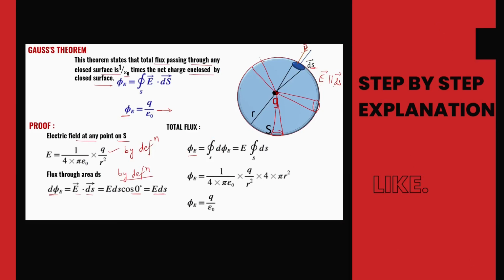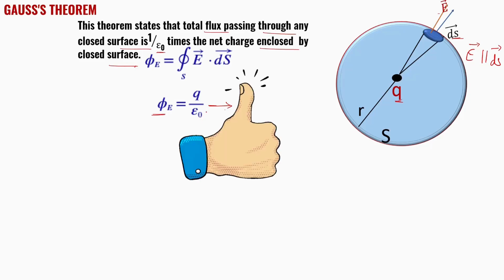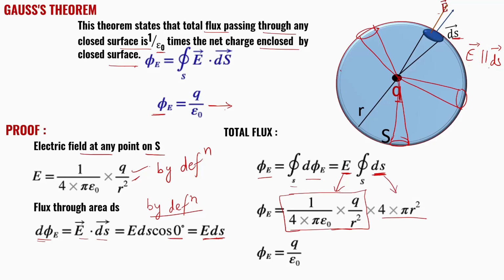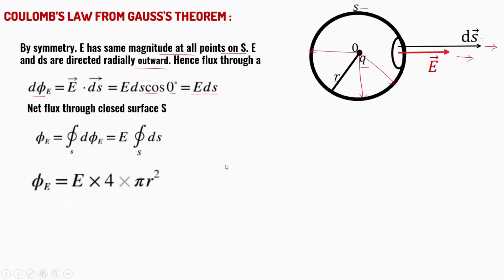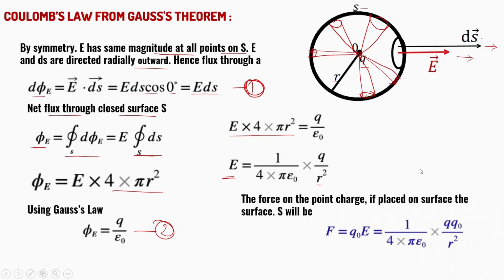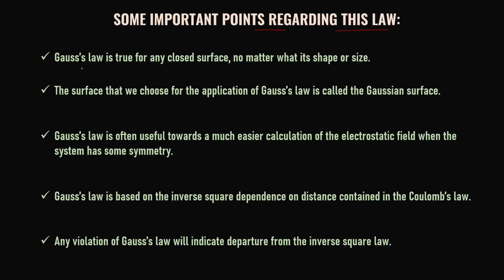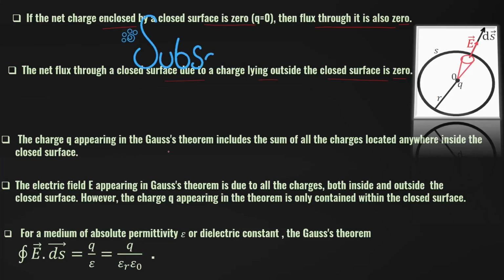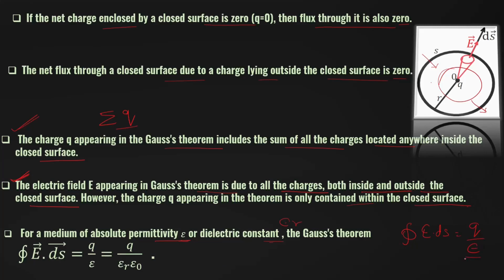GAUSS'S LAW Class 12 | Physics |Electrostatics |Gauss law (Statement & Prove) IN 2023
Unit Name: Electrostatics
Topic Name :Gauss's law (Statement & Prove)

ncert exemplar class 12 physics,
arihant physics class 12,
all in one physics class 12,
kumar mittal physics class 12 up board,
SL Arora class 12,
HC Verma physics 12,

Physics Oneshot Class 12 CHpater 1,
Electrostatics Oneshot,
Electrostatics Oneshot Physicswallah,
Chapter 1 Oneshot by Abhishek sahu,
Abhishek sahu sir Electric charge and Field,